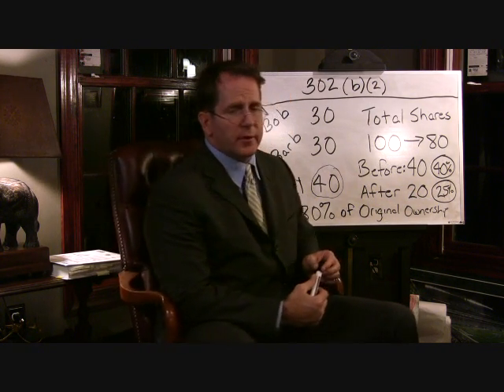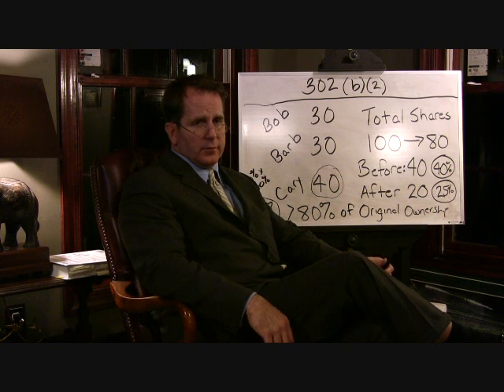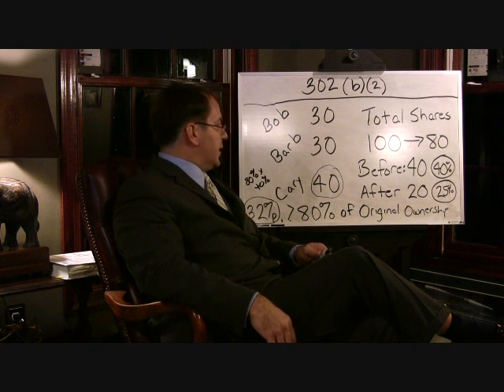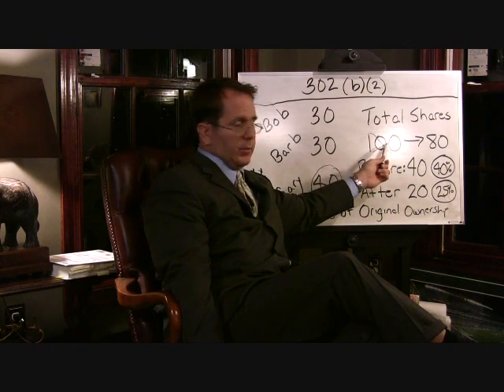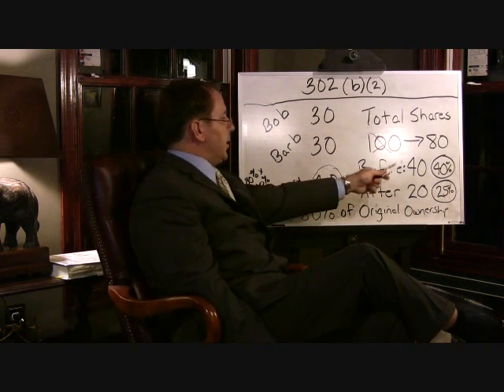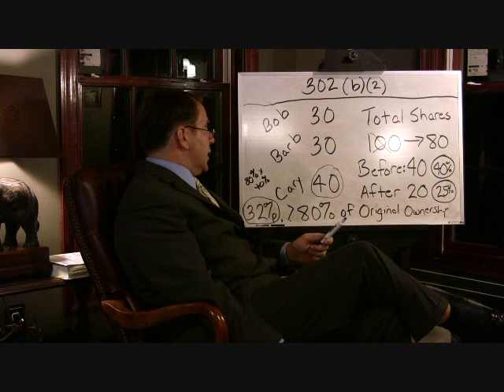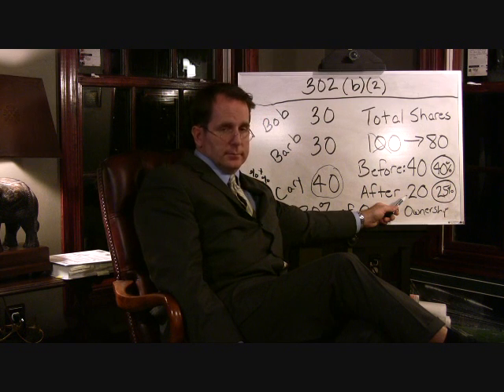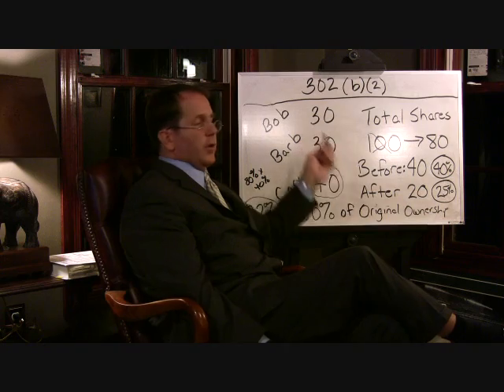Disproportionate Redemptions 302(b)(2)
Sale or exchange Treatment for disproportionate redemptions